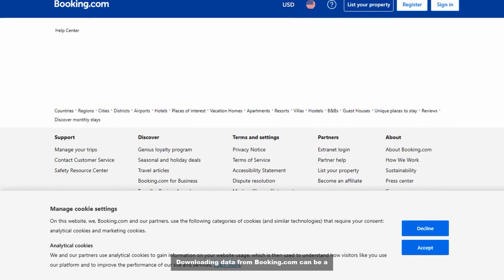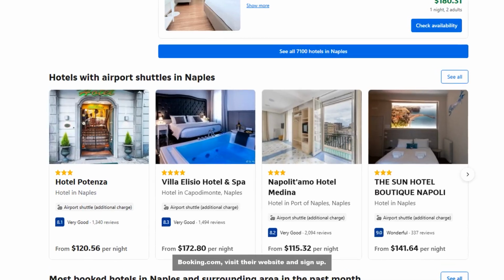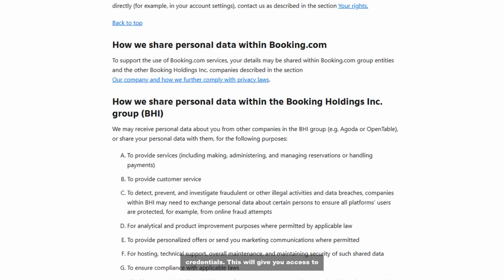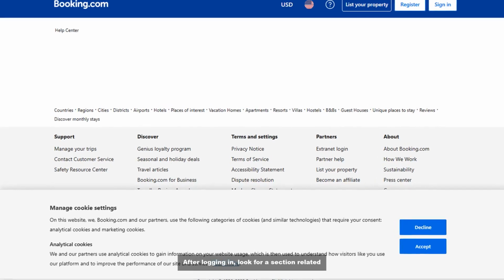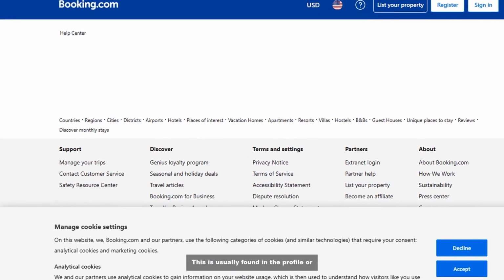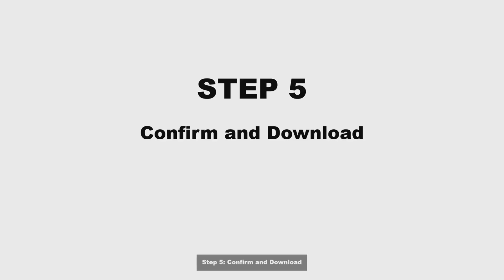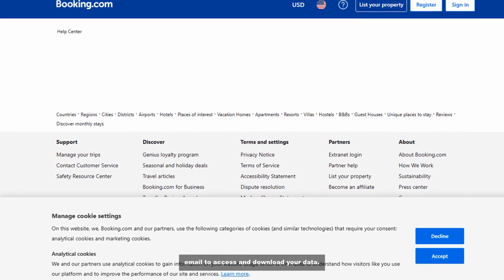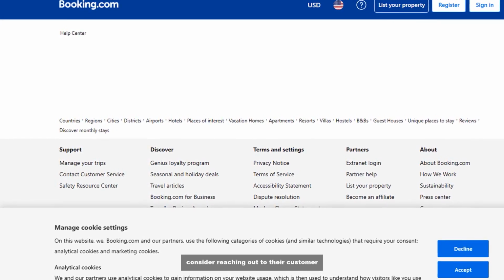How To Download Data From Booking.com 2025 (2026)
In this video, we will guide you on how to download data from Booking.com in 2025. Learn the step-by-step process to access your booking information and insights easily.